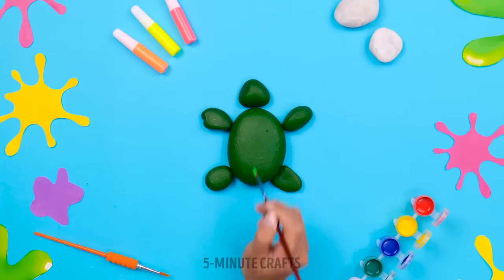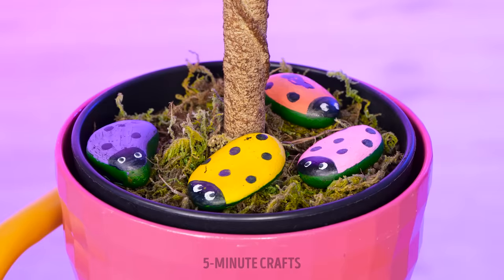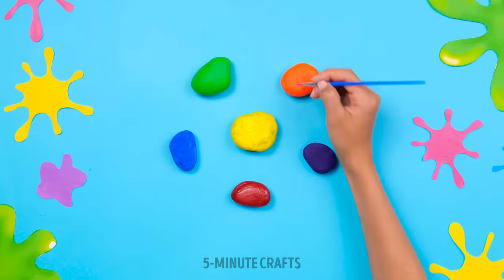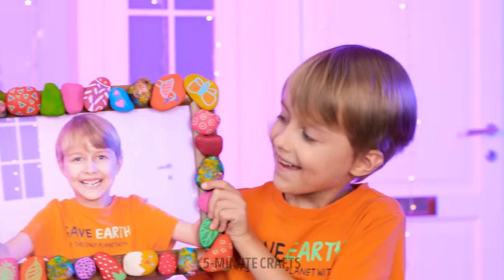🌟Transforming Rocks Into Glowing Masterpieces!🌟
Get Your Rock Painting Kit Now at Walmart!

Join us on a creative journey as we unveil the secrets behind this unique craft. Discover the techniques, tools, and materials used to transform these rocks into radiant masterpieces that illuminate any space🔥

TIMESTAMPS:
00:07 - Rock painting idea
01:40 - School hack
02:22 - Fidget toy idea
03:20 - DIY necklace

We advise adult supervision and care at all times. We do not make any warranties about the completeness, safety and reliability. Any action you take upon the information on this video is strictly at your own risk, and we will not be liable for any damages or losses. It is the viewer's responsibility to use judgment, care and precautions if one plans to replicate.

◉ 5-Minute Crafts:    / @5minutecraftsyoutube
◉ 5-Minute Crafts DIY: ​    / @5minutecraftsdiy
◉ 5-Minute Crafts PLAY: ​   / @5minutecraftsplay